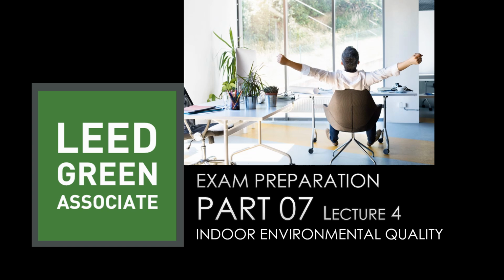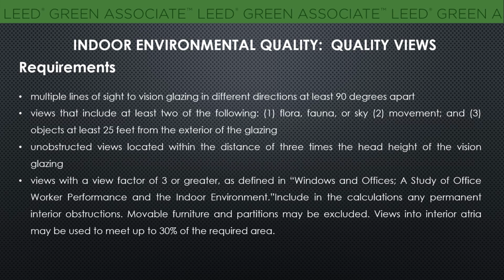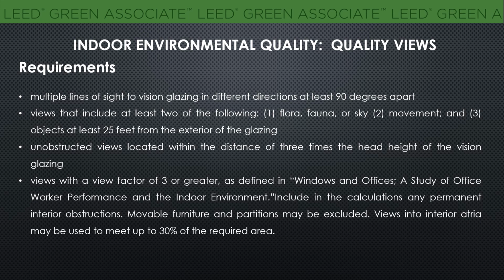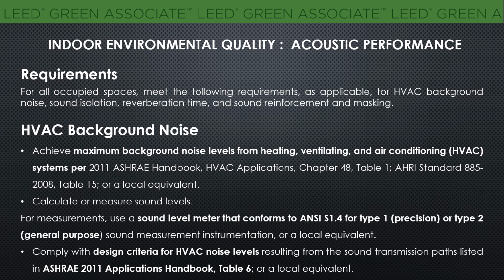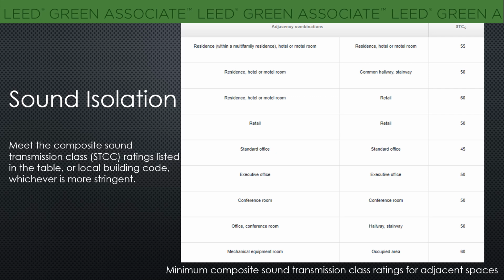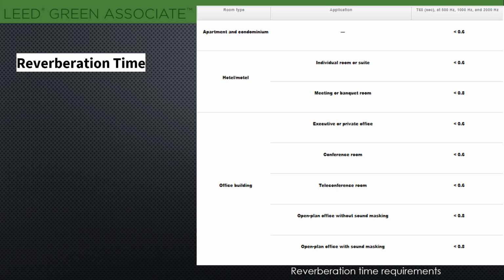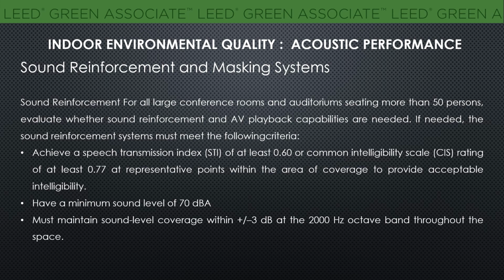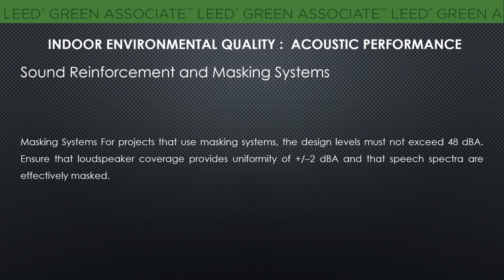LEED Green Associate Exam Preparation Lecture 26